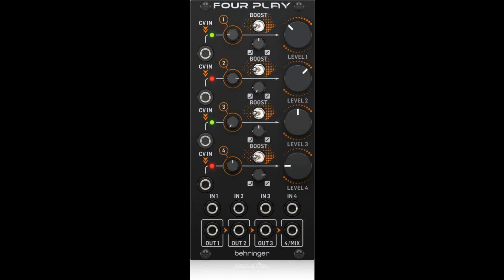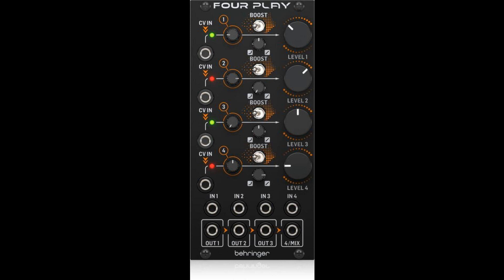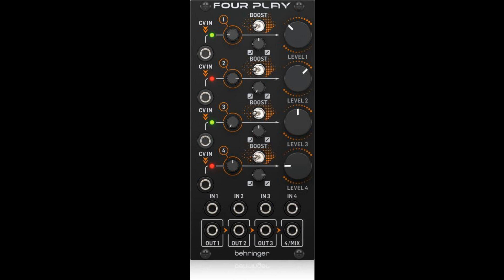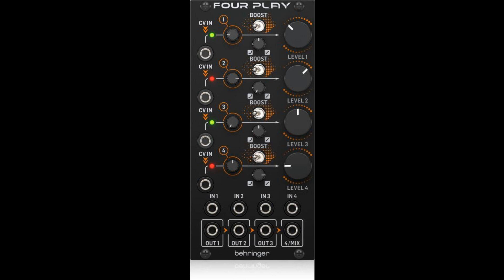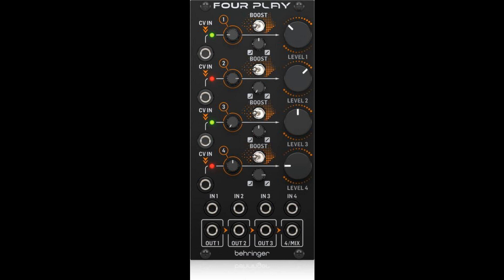Behringer announces FOUR PLAY Quad Voltage Controlled Amplifiers and Mixer Module for Eurorack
This is the Behringer Four Play. A high performance Quad VCA and mixer module that can fit in a standard Eurorack Case. The best part? It’s at a very affordable price. Mix the FOUR PLAY in with your existing rig or start your modular synth journey from here. Either way you’re sure to have a lot of fun.

The FOUR PLAY is a feature rich Quad VCA module with CV input attenuators, each with a bi-color LED to indicate CV input activity and polarity. Input boost switches add extra gain for lower level input signals. The curve controls allow you to setup the ideal CV response curve from fully exponential to linear, or any combination of the two. The level controls set the VCA gain and allow manual control of the signal output level, both when used as independent VCA’s or when used as a mixer. The VCA’s are DC coupled so can process both audio signals and CV signals.

Ins and Outs
The FOUR PLAY gives you comprehensive connectivity, 4 CV inputs for control or modulation of the VCA’s which are cascaded allowing all 4 VCA’s to be controlled by a single CV input if required. 4 signal input jacks with excellent headroom and the 4 VCA outputs are cascaded so that if only the 4/MIX output jack is used, the module becomes a 4-input voltage-controlled mixer, other combinations are easily selected according to which output jacks are inserted, such as a dual 2 input mixers for ultimate flexibility.

Eurorack Ready
Installing the FOUR PLAY is easy as it is designed to fit into a standard Eurorack Case. Just connect the power cables to the power supply and screw in the module using the included screws. This allows the FOUR PLAY to be mixed with other synth modules for a truly unique set up.